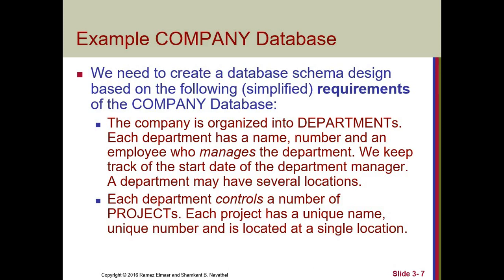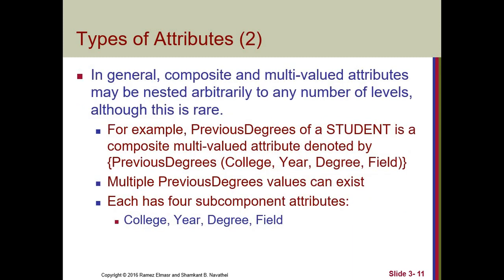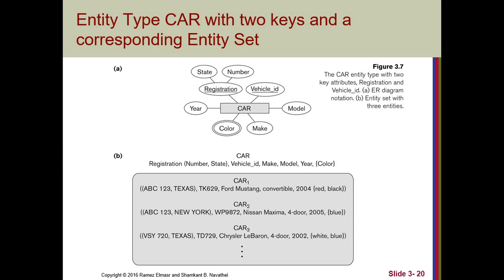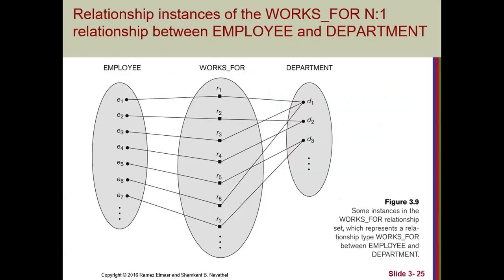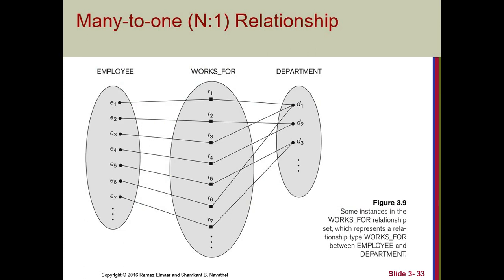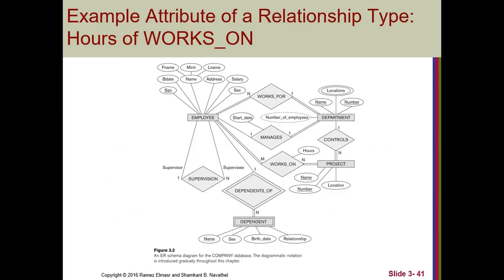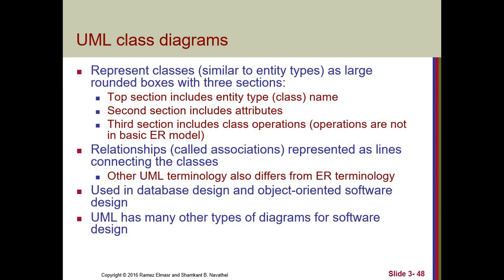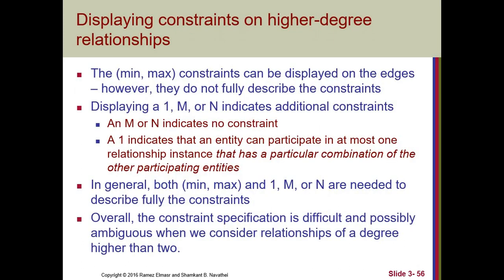Data Modeling Using the Entity-Relationship (ER) Model